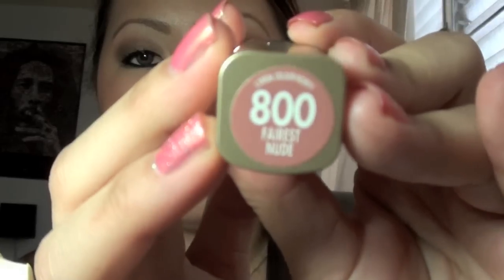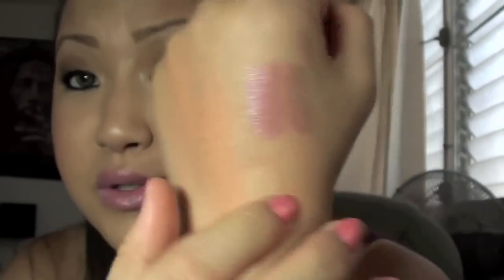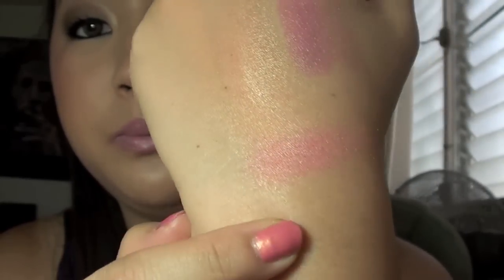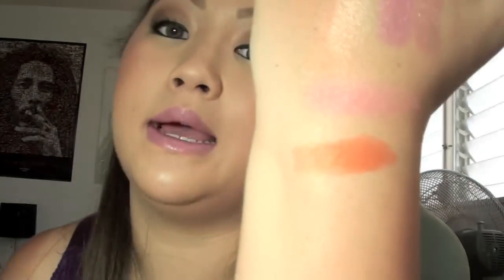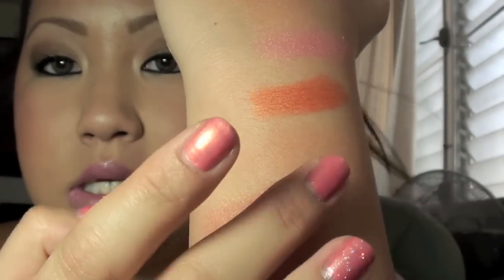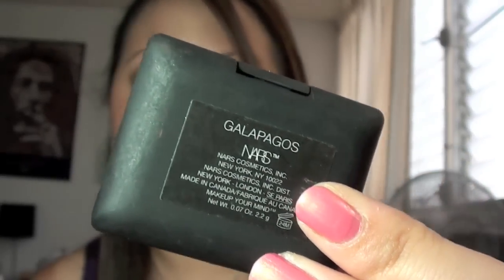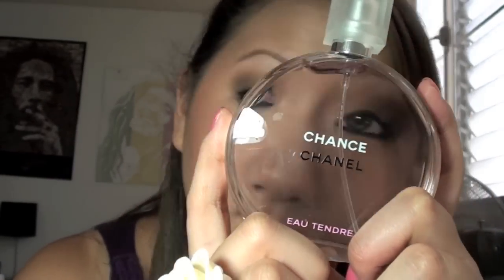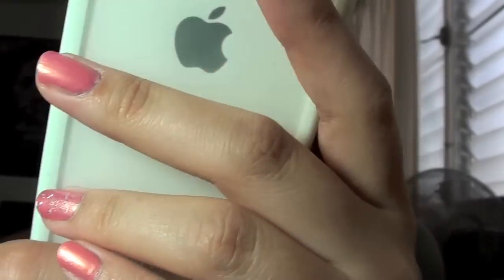Current Favorites: Beauty & More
Another current favorites video that I actually recorded like a month ago. Oops!  But I still do love these and use them so don't you worry! :) I hope you guys enjoy this and sorry it's been over a week since I uploaded a video.  I'm trying real hard to keep up, but I just started summer school so I'm doing that + work so it's pretty hectic!  Nonetheless, I miss you guys and hope you enjoy! Loves!

Products Mentioned:
Loreal Fairest Nude Lipstick
Maybelline Make Me Pink Lipstick
Dior Amber Diamond Highlighter
Benefit Bella Bamba Blush
NARS Taj Mahal Blush
NARS Irresistablement Bronzer
MAC My Paradise Cheek Powder
Maybelline The Falsies Waterproof Mascara
NARS Gallapagos Eyeshadow
Chanel Eau Tendre Perfume
Apple White iPhone 4 :)